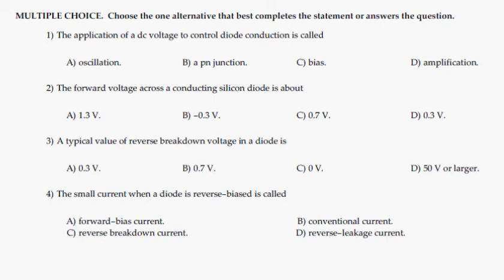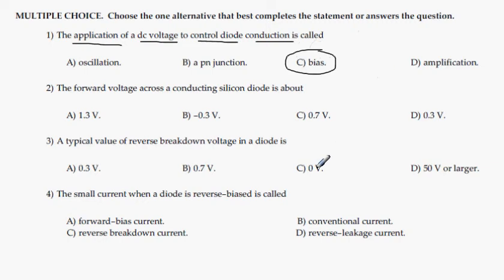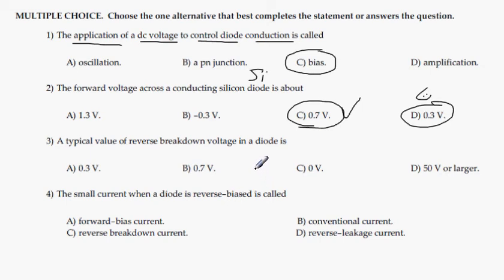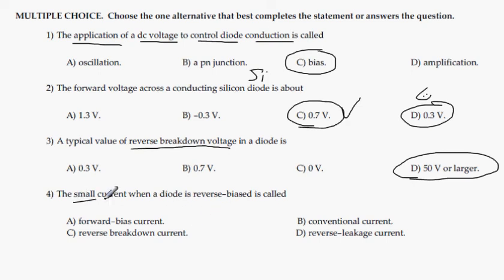ELE2153 Diodes 01 Lecture 03a